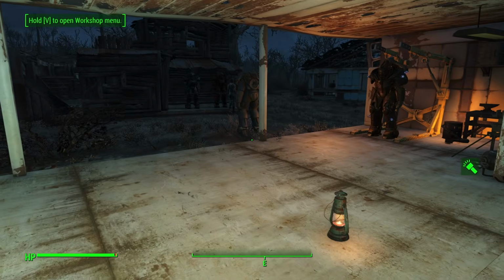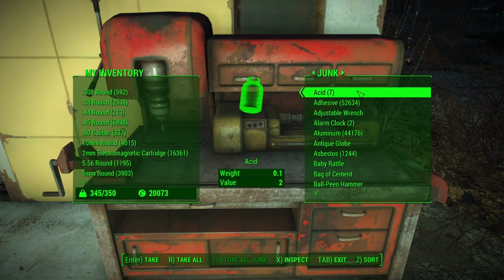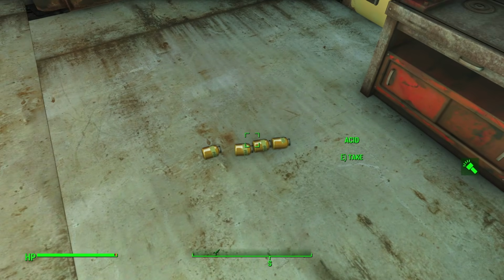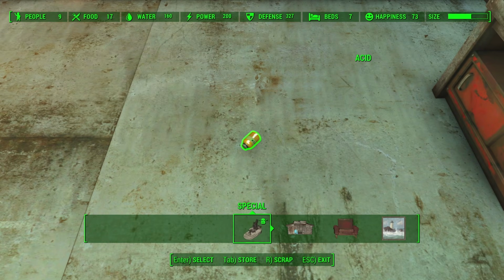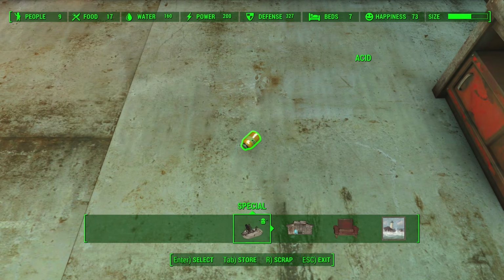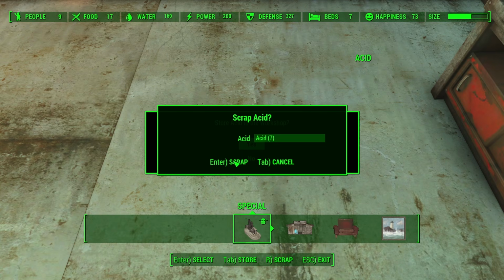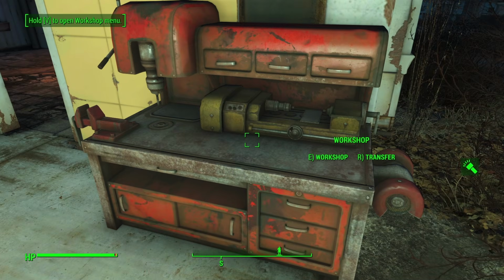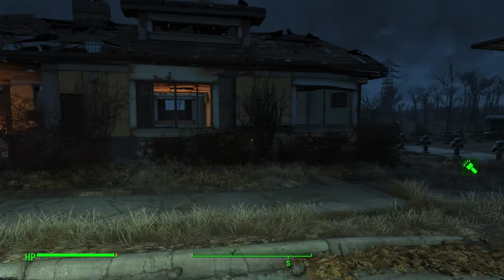FALLOUT 4 DUPLICATION GLITCH (WORKING AS OF LATEST PATCH)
In this video I show you how to duplicate raw materials in Fallout 4. This glitch is quite easy and only requires you to have a material of your choice and access to a workshop. This is still working as of the latest patch (Next Gen Patch) and probably won't be fixed so use it as much as you like. This will ruin the fun of the game but if you are tired of playing the game regularly and you just want to have an advantage/be creative then use this glitch.